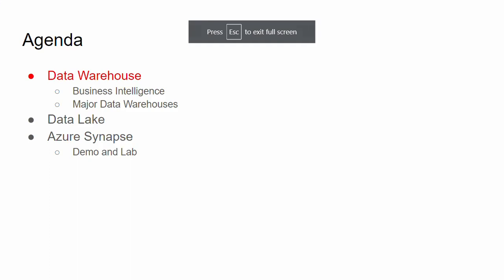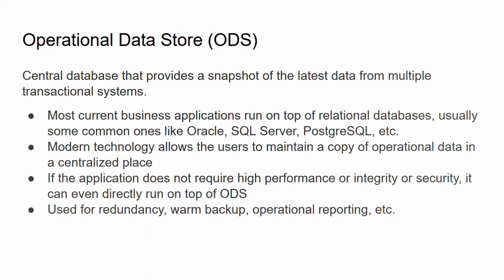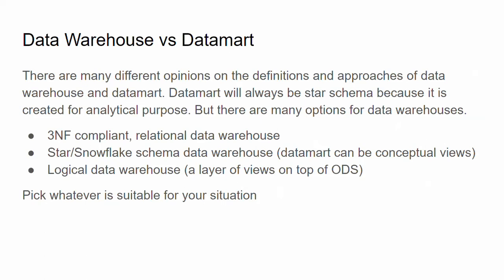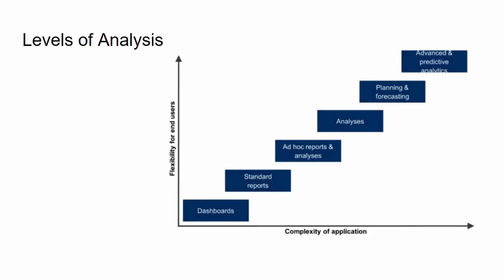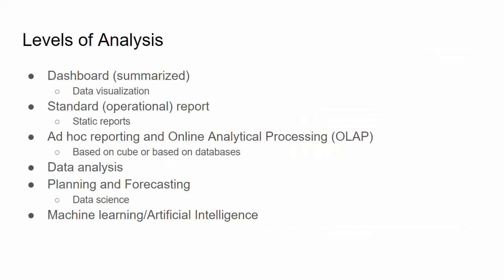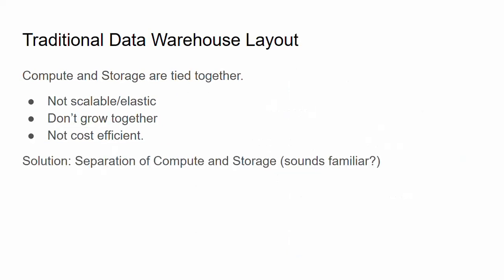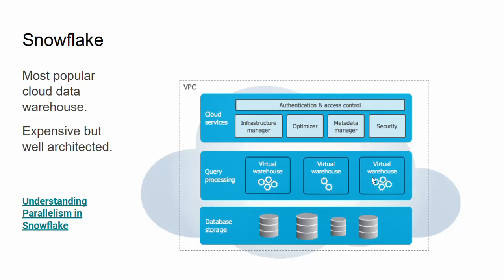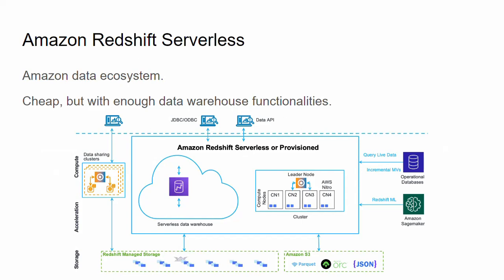DS684 Wk07 Vd01 Intro to Data Warehouse